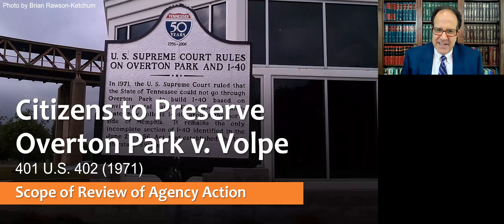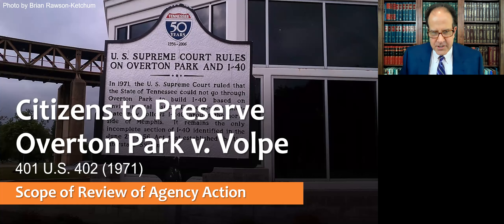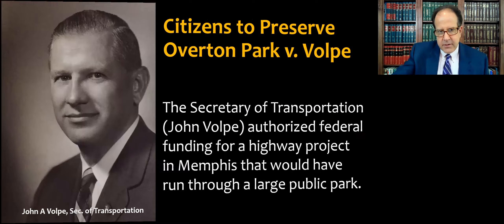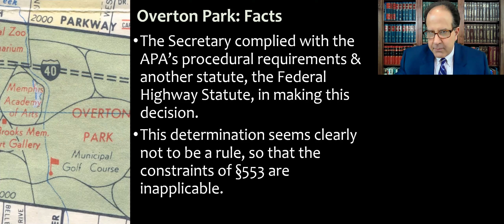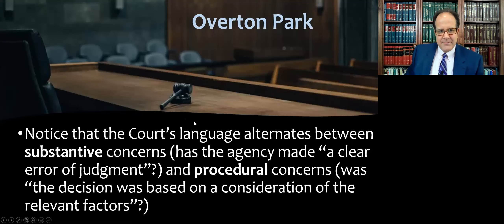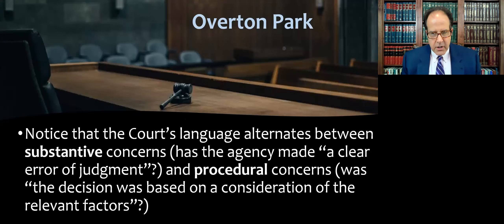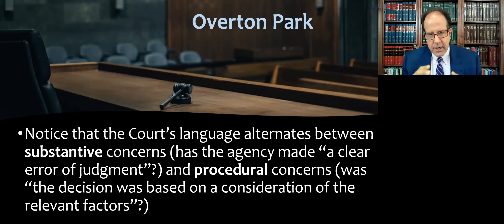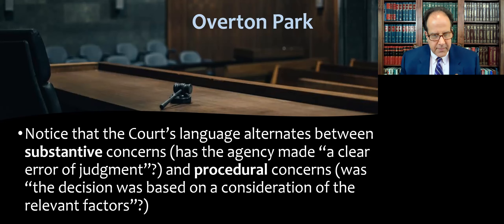Citizens to Preserve Overton Park v. Volpe (1971) - Scope of Review of Agency Action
Administrative Law & Leg-Reg video lecture about Citizens to Preserve Overton Park v. Volpe401 U.S. 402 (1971) (Scope of Review of Agency Action)